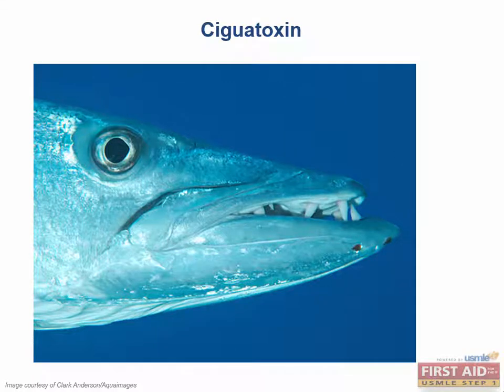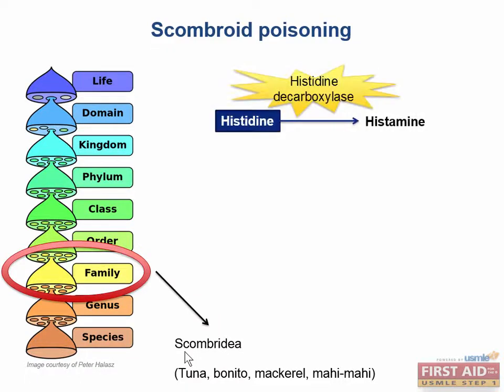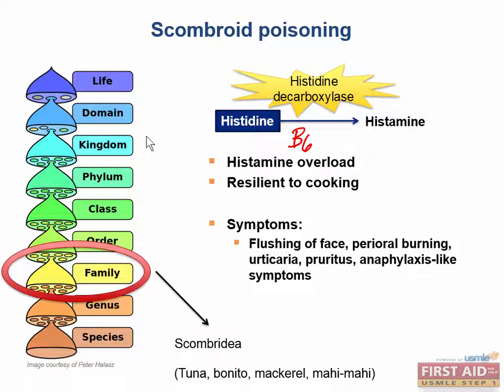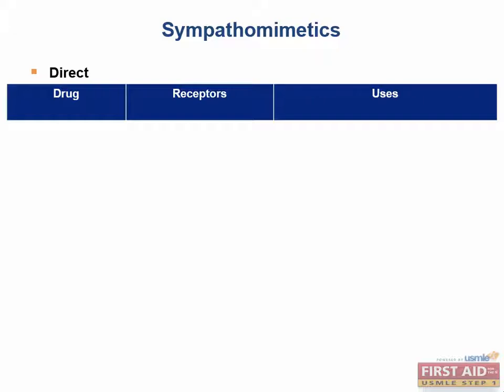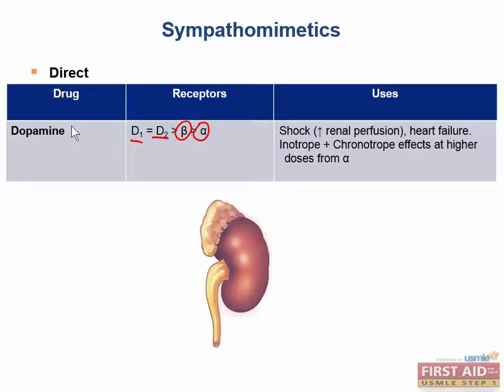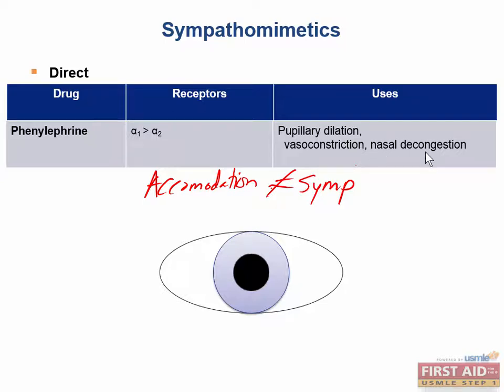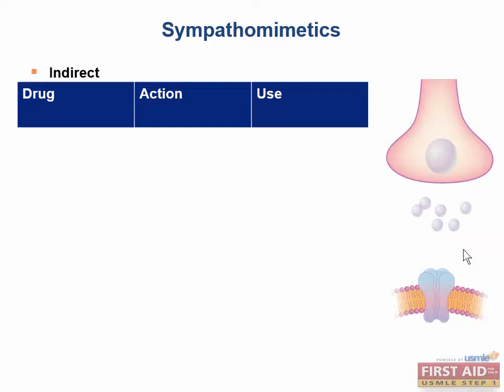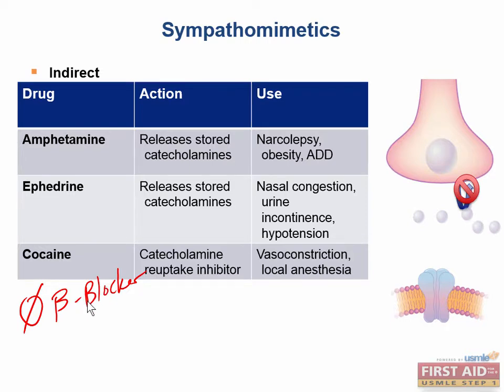Pharmacology Autonomic Drugs Part 6 - Ciguatoxin, Scombroid poisoning, Sympathomimetics